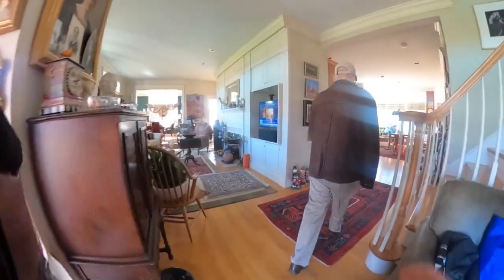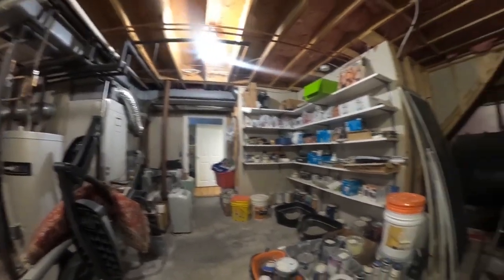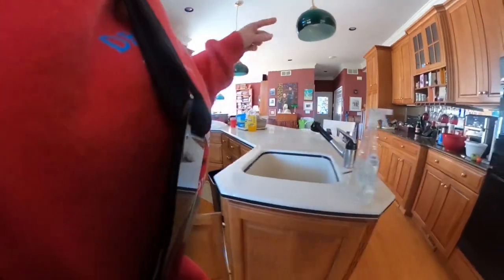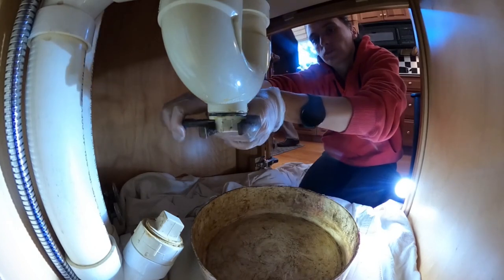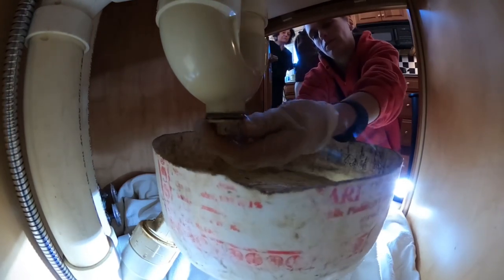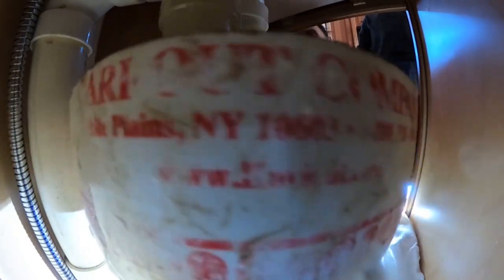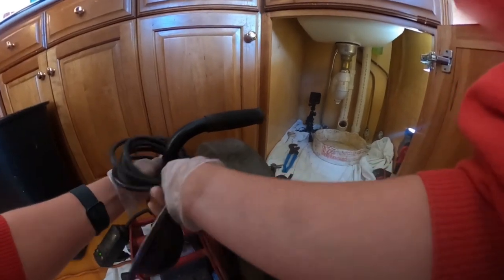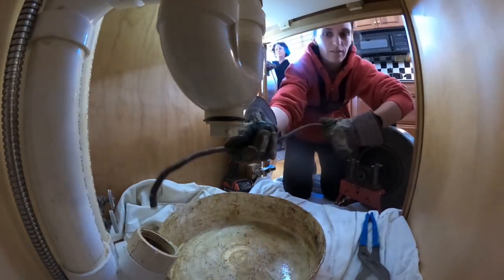Clogged Drain #160 Island Sink Bow Vent Nice Whirlpool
Clogged Drain #160 Island Sink Bow Vent Nice Whirlpool Plumber CloggedDrain Addict Toiletbackup so satisfying

Zep Drain Defense Enzymatic Drain Care

Roebic 1LB Foaming Tree Root Killer

General Wire Toilet Auger

Ridgid K9 204 FlexShaft 1 1/4" to 4" up to 70 FT

Affordable DIY Sink an Tub 20V cordless drain snake

MILWAUKEE'S M12-Volt LED Work Light Bare Tool

Waitley 12V 9Ah Battery Compatible with Milwaukee

GoPro MAX 360 Action Camera Deluxe Bundle

CYNOVA ONE X2 Dual Mic Adapter

Rode GO II Dual Channel Wireless Microphone

Fan Mail:
6 Hamilton ST